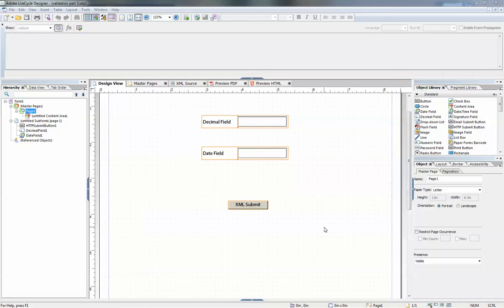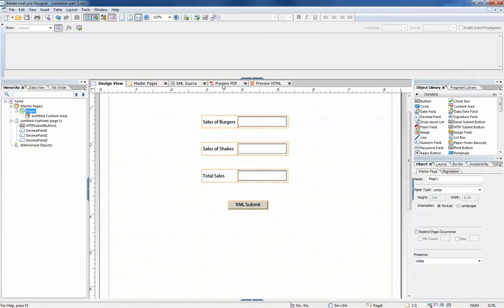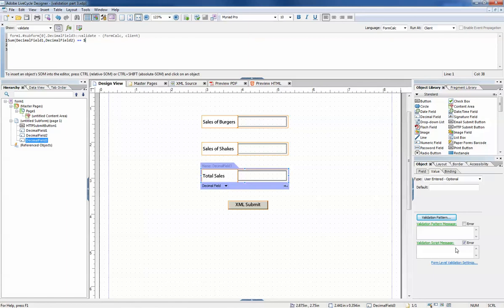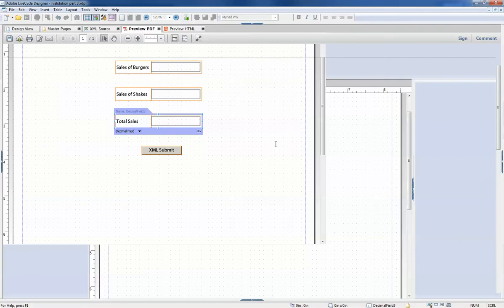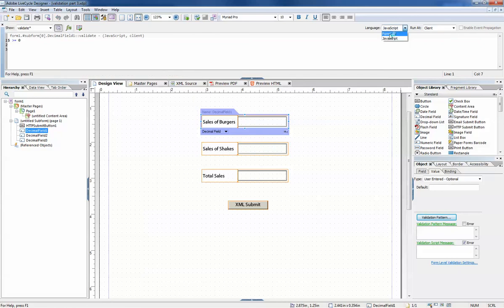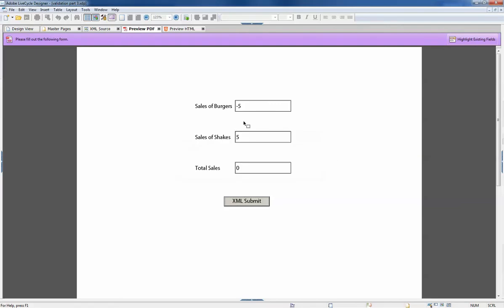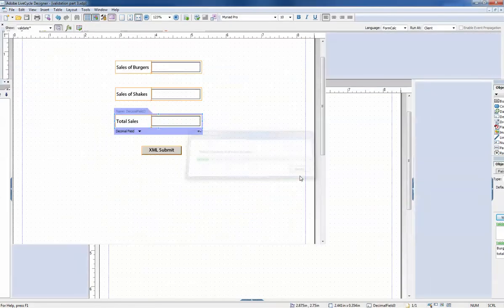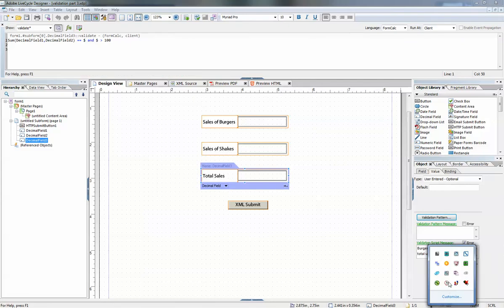Livecycle Designer - Complex Validations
Video shows how to perform validations using FormCalc scripting language